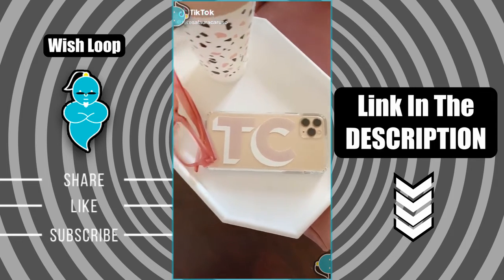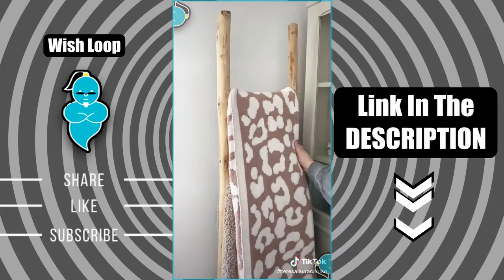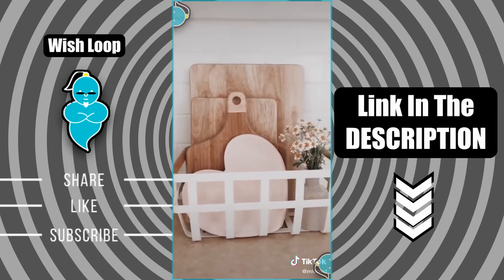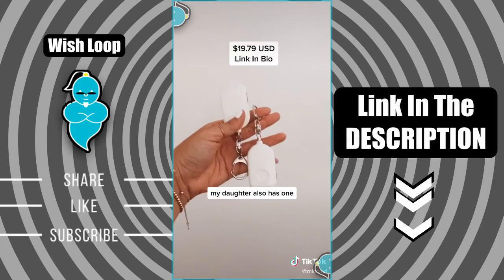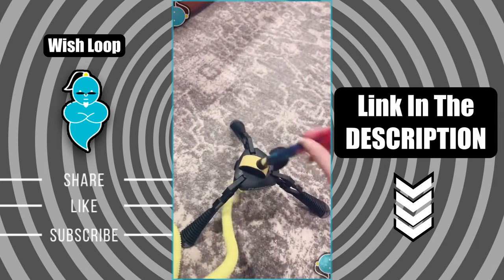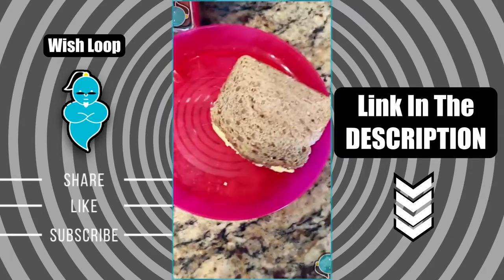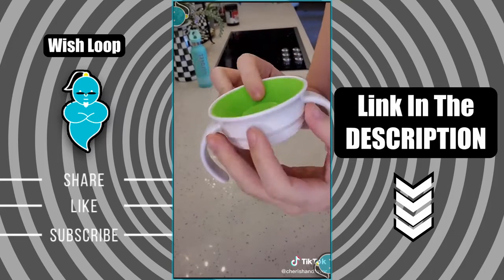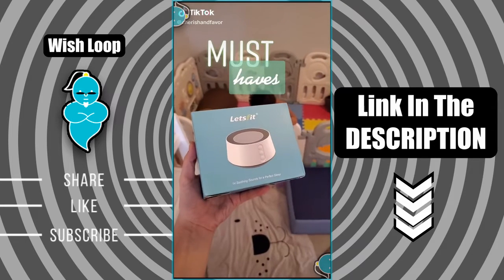Amazon Finds and Must Haves | Amazon Made Me Buy It | TikTok Made Me Buy It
Gracula Garlic Twist Crusher
Silicone Garlic Peeler
Mini Waffle Maker

Other Mini waffle maker
Glass Storage Jar
Car Trash Can

Steering Wheel Desk
Emergency Seat Belt Cutter
Luggage Organizers

Silicone Mat Pouch
Cosmetic Case Organizer

Non Stick Toaster Bags
Glowing Marble Run
Air Rocket Toy

TSA Twiggy Scissors
Extra Soft Toothbrush

Teddy Bear Fondant Mold
Poly Fil Premium Fiber Fill

fairy String Lights
Compact Travel Tripod

INIU Power Bank
HIMOX Air Purifier

FAUNNA Premium Adjustable Loft Pillows
Faucet Glass Rinser